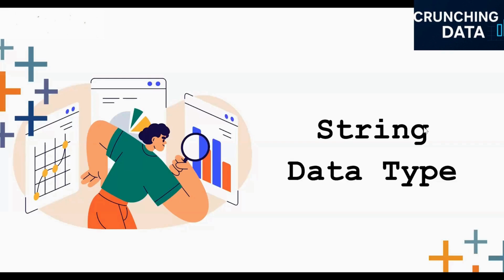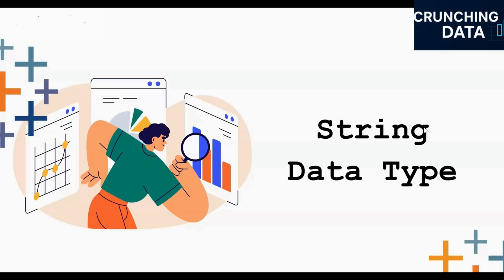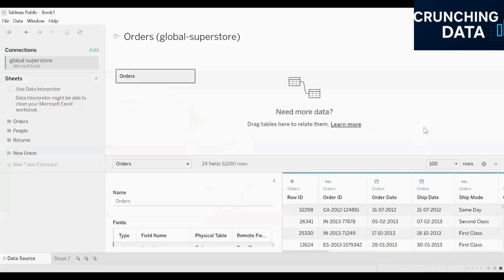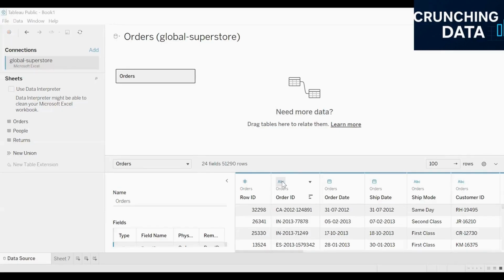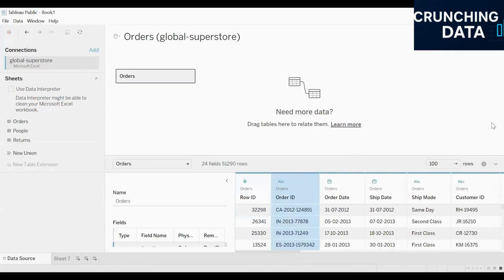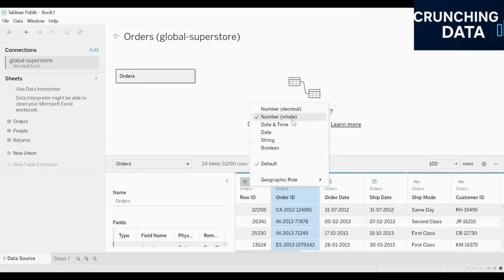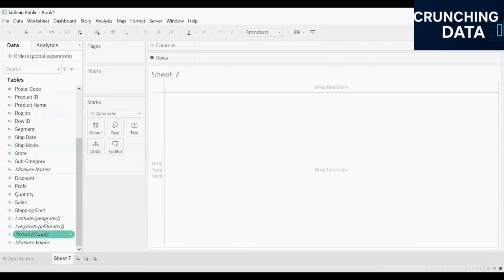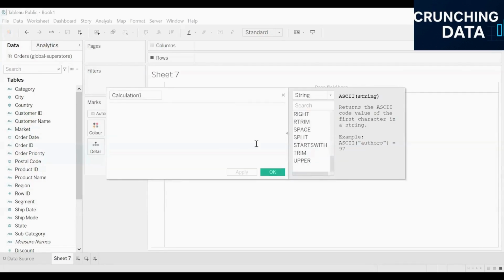17.1 String Data Type in Tableau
🔤 String Data Type in Tableau

The String data type in Tableau is used to handle text-based data such as names, labels, and categories. It can include letters, numbers, symbols, and special characters.

✨ Key Uses of String Data Type

🏷️ Represents dimensions like Product Name, Customer Name, Region

🔍 Enables sorting, filtering, and grouping of categorical data

🛠️ Supports powerful string functions like CONCAT, LEFT, RIGHT, LOWER, UPPER, FIND, and more

📊 Example
A field like Product Category with values such as Electronics, Clothing, and Home Decor is a string field. You can use it to categorize data, build views, and segment analysis.

String data types help you organize text data, improve readability, and create meaningful, user-friendly visualizations in Tableau.